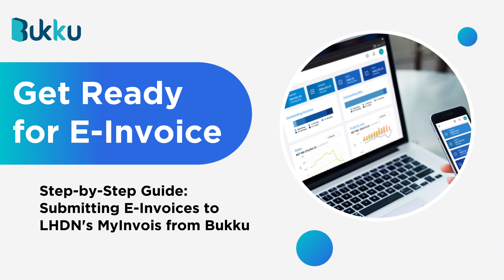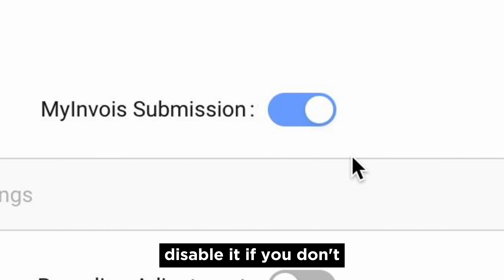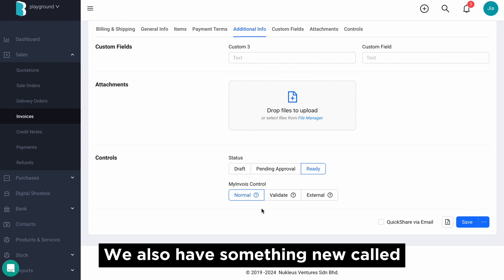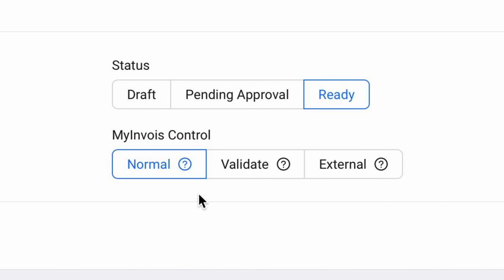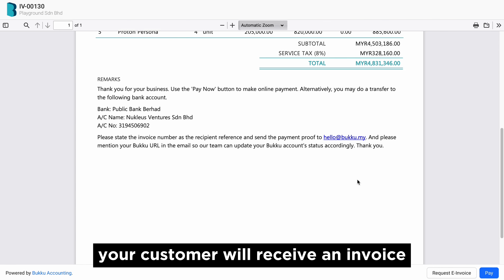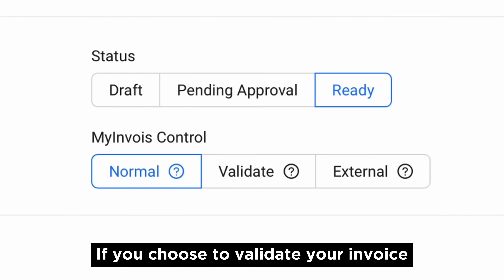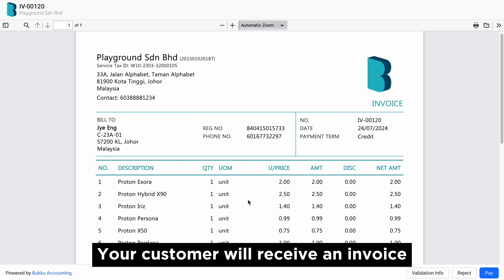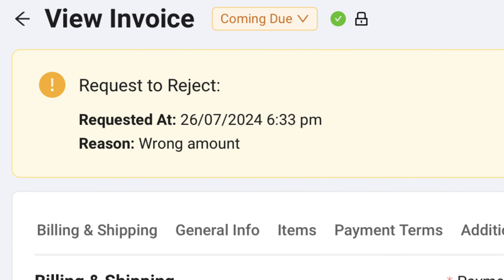Submitting E-Invoices to LHDN's MyInvois from Bukku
Bukku is now officially E-Invoice Ready! You can now submit your invoices for LHDN validation directly from Bukku.